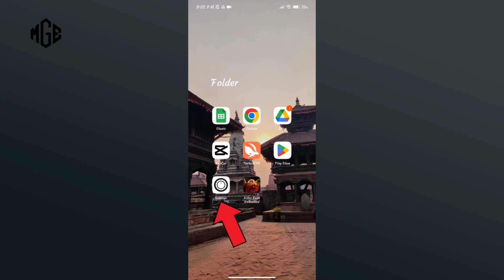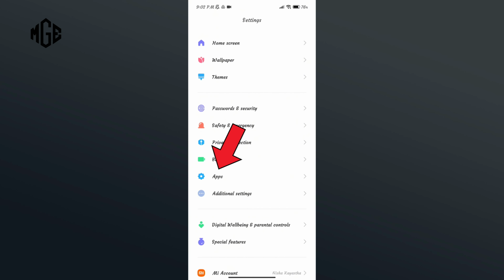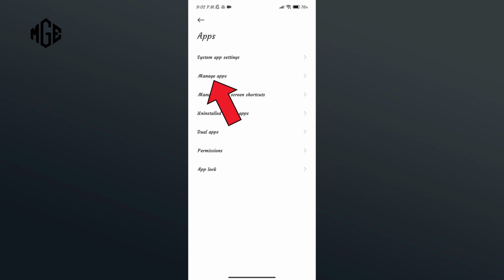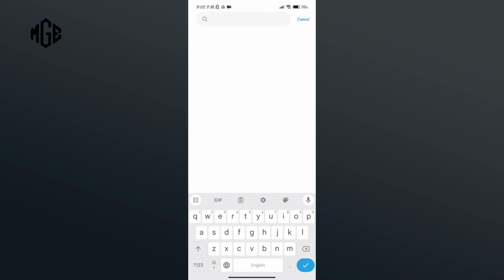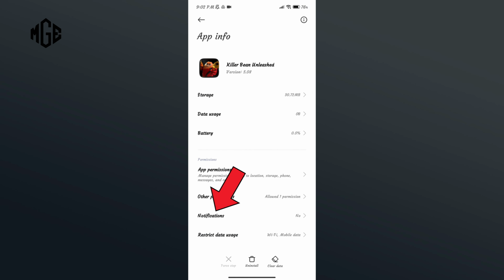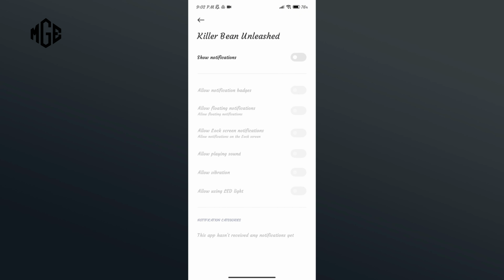How to Turn On Notification of Killer Bean? 2024 (Quick & Easy) | Killer Bean Game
In this video, we guide you through the process of enabling notifications so you never miss a beat in the action-packed world of Killer Bean. Stay informed, stay engaged, and stay ahead of the game by tuning in now!